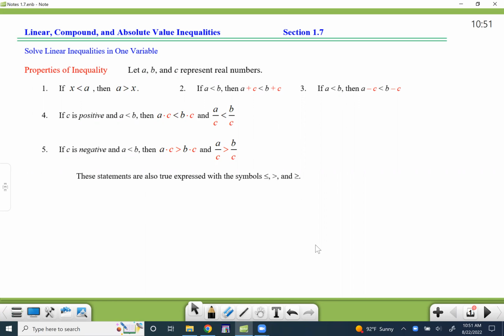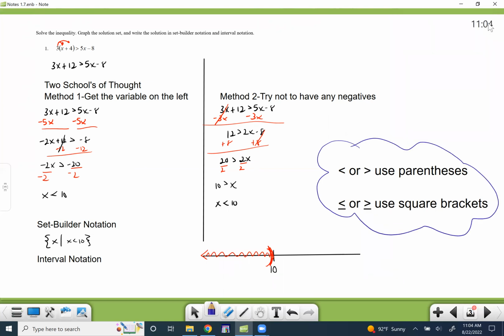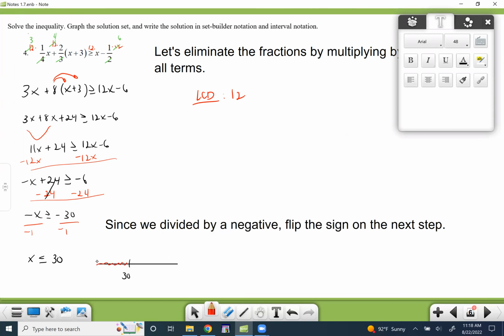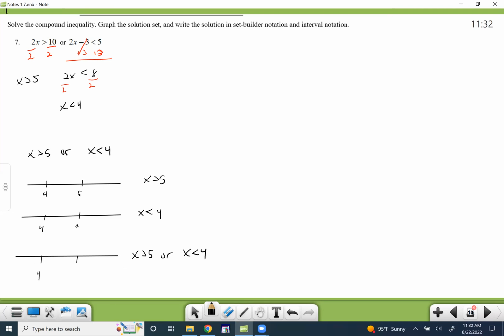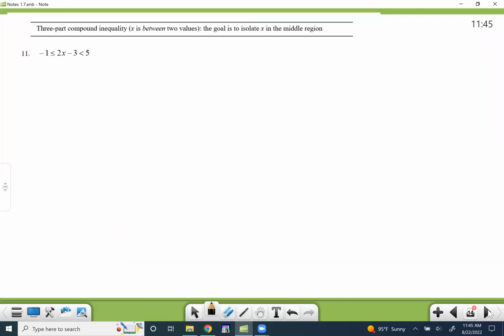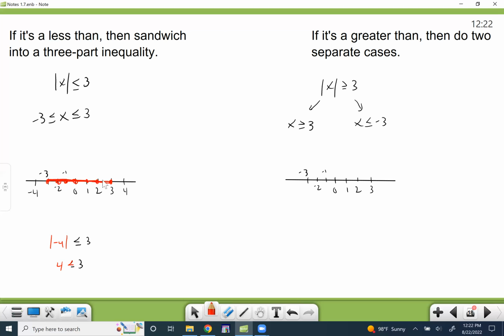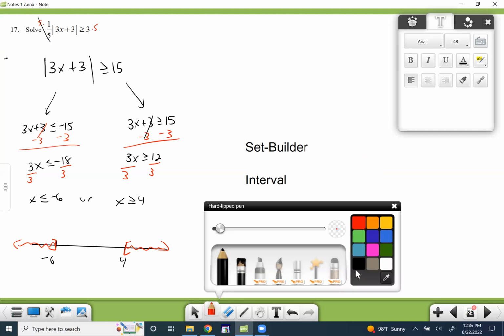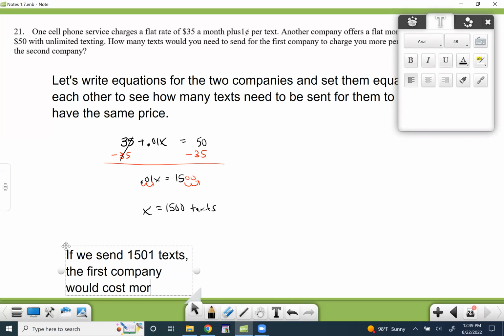Math 105 Section 1.7 Linear, Compound and Absolute Value Inequalities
This vidoe corresponds to the text College Algebra 2nd Edition by Julie Miller.

In this video we will discuss inequalities of various types--linear, compound and absolute value.